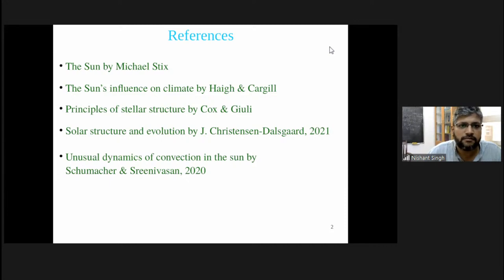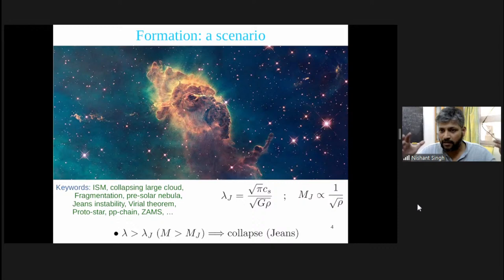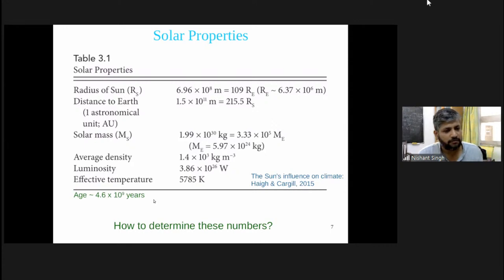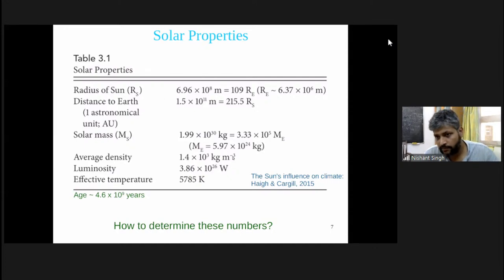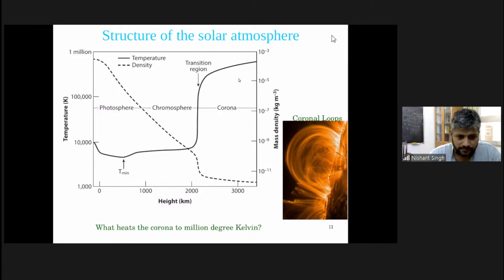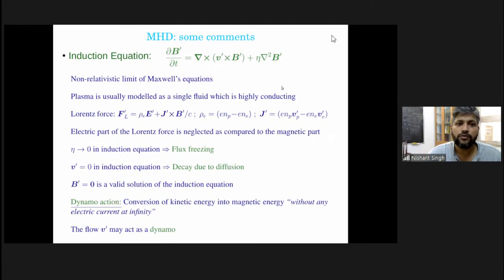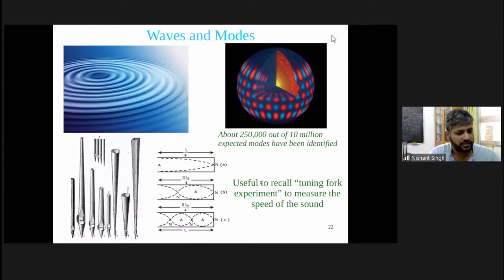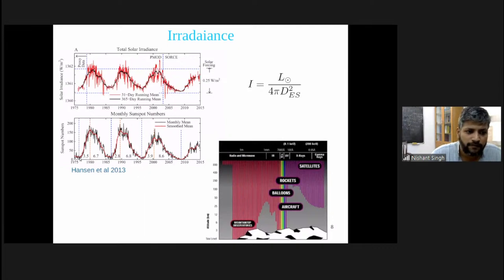ISSAA & RCAA 2022: Prof. Nishant Singh - Solar Physics